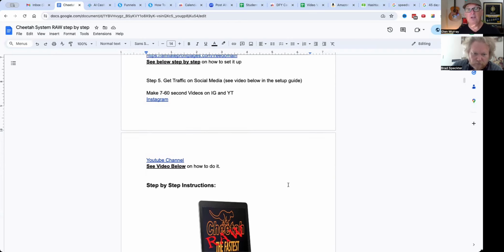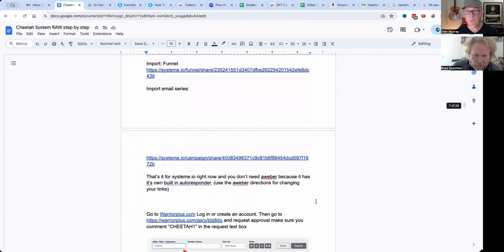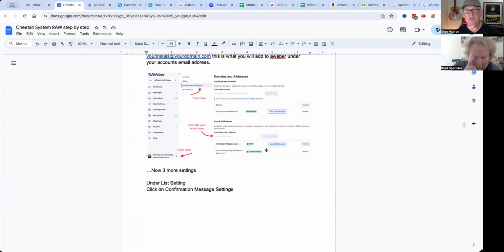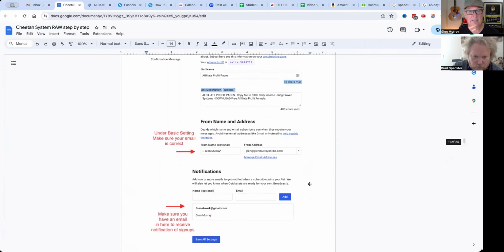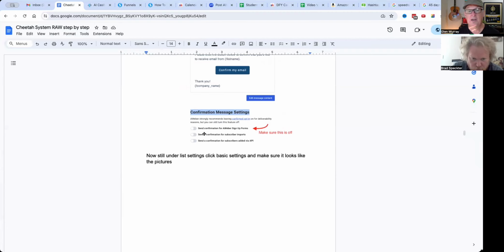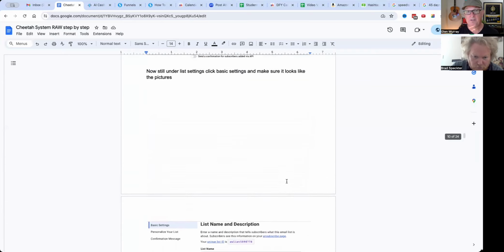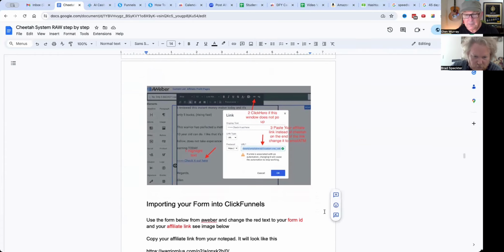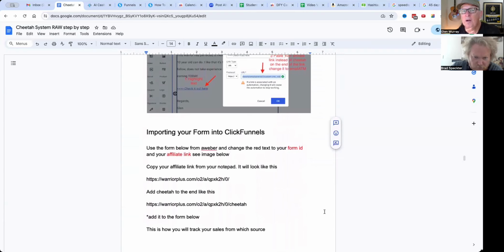setting up your lead magnet for affiliate marketing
🎉 In today's video, I'm going to show you how to set up a powerful lead magnet for affiliate marketing. Lead magnets are a crucial part of your strategy to attract and capture potential customers' information. 🚀

Here's what you'll learn:

Choosing the Right Lead Magnet for Your Audience 🎯
Creating a High-Value Lead Magnet 💡
Setting Up Your Lead Magnet on Your Website 🌐
Connecting Your Lead Magnet to an Email Marketing Service 📧
Promoting Your Lead Magnet to Drive Traffic 🚦

By the end of this video, you'll have a clear understanding of how to create and set up a lead magnet that attracts leads and boosts your affiliate marketing efforts.

Setting up your lead magnet for affiliate marketing template
Setting up your lead magnet for affiliate marketing pdf
Setting up your lead magnet for affiliate marketing examples
Setting up your lead magnet for affiliate marketing amazon
Setting up your lead magnet for affiliate marketing free
Lead magnet examples
Lead magnet templates